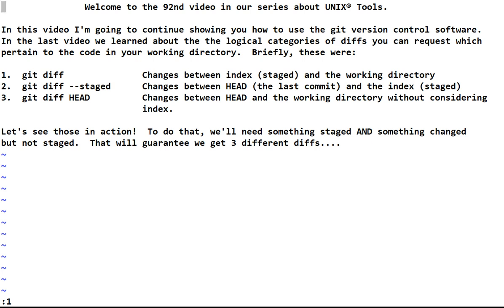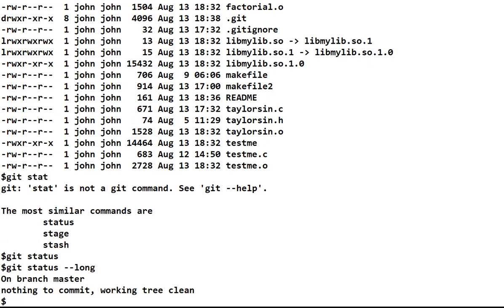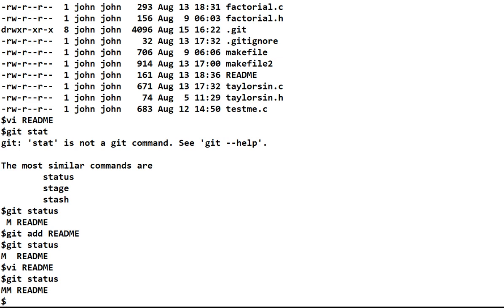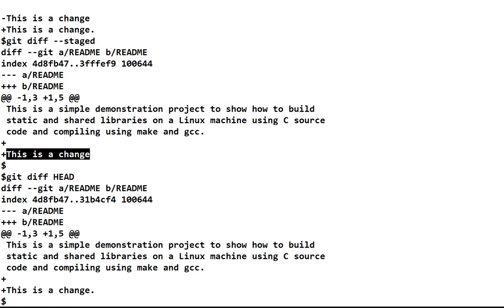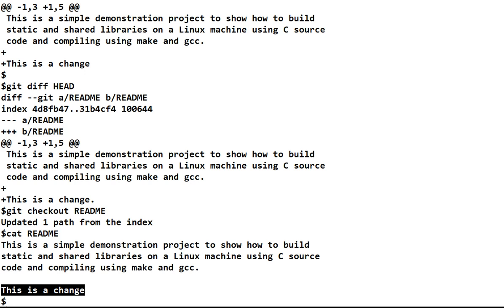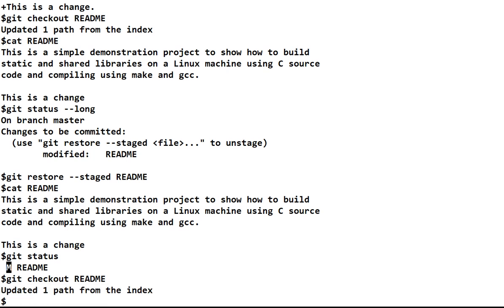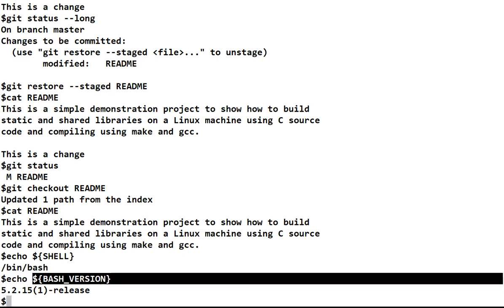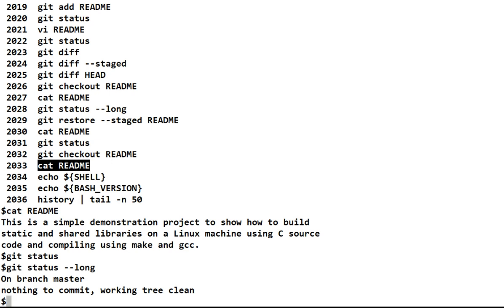git part 9